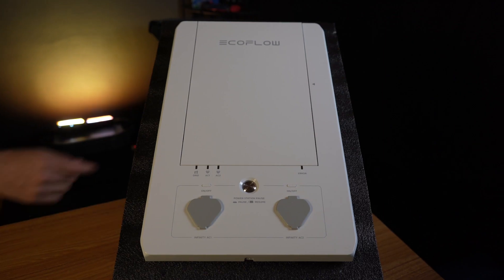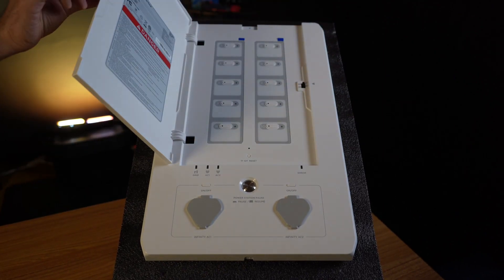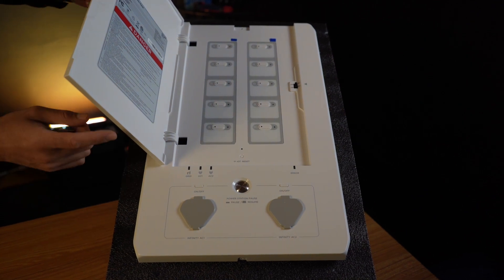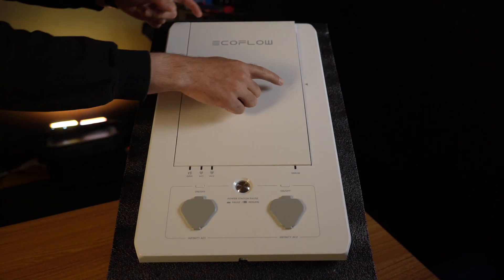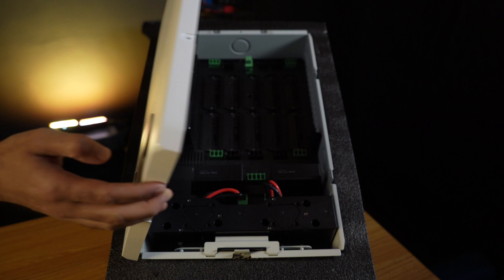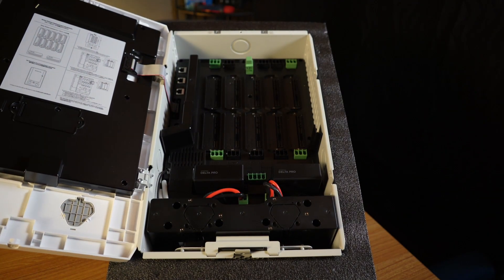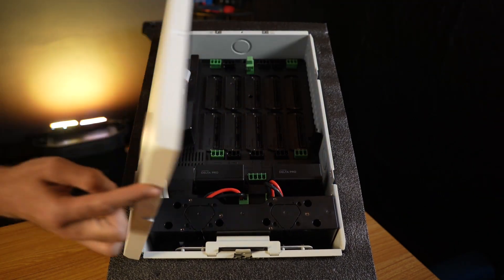The EcoFlow Smart Home Panel | How to get it installed safely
In this video we explain and show you how to get the EcoFlow Smart Home Panel installed.